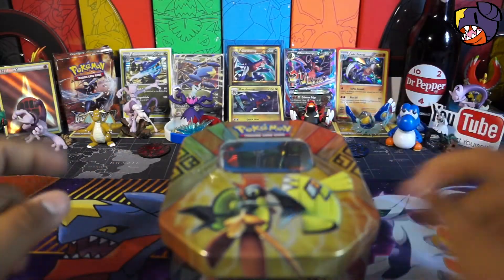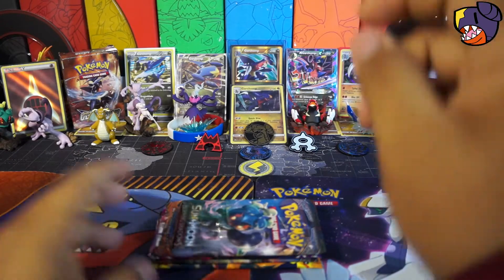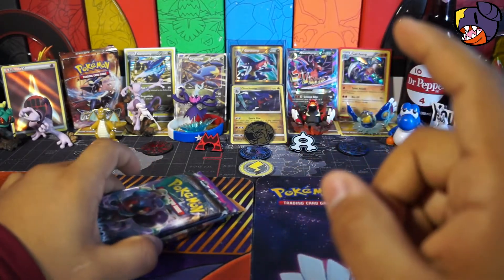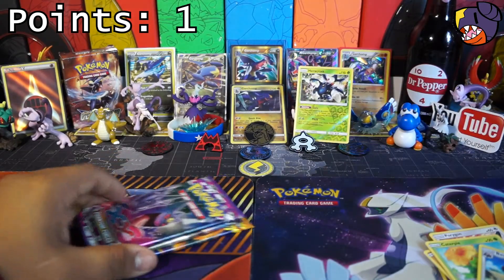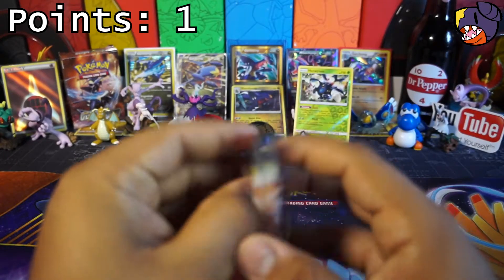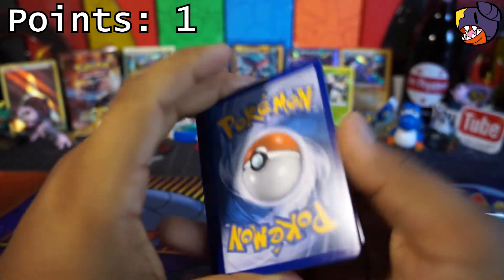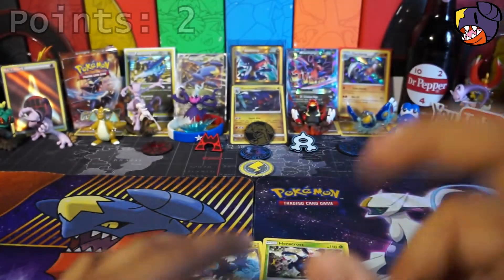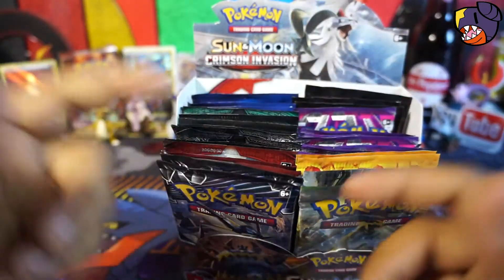Pack Battle!! vs. Family Pokemon and Toy Unboxing!!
Go show their family some love and support!! They are awesome content creators and i promise you'll enjoy the content!! Thank you for the pack battle Family Pokemon and Toy Unboxing!!

Point system:
-Reverse Rare: 1 point
-Holo Rare: 2 points
-EX/GX: 3 points
-Full Art Ex/GX: 4 points
-Secret Rare/Rainbow Rare: 5 points

I'll make sure to respond as fast as possible!

Otherways to support me:
(I'm working on things to give back to ya'll the viewers!!)

Song throughout:

GlitchxCity - Hoenn Regi Trio Remix v.ii